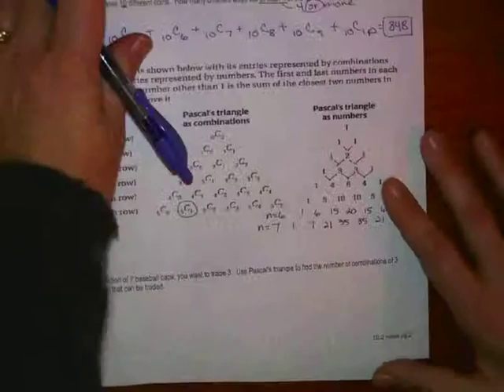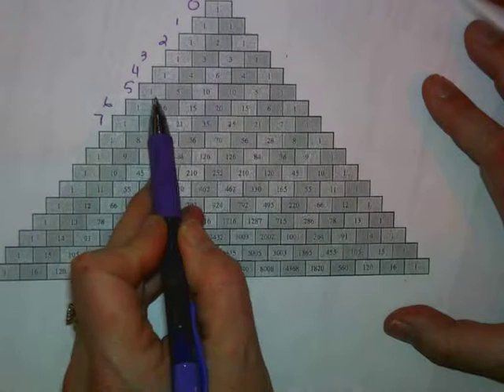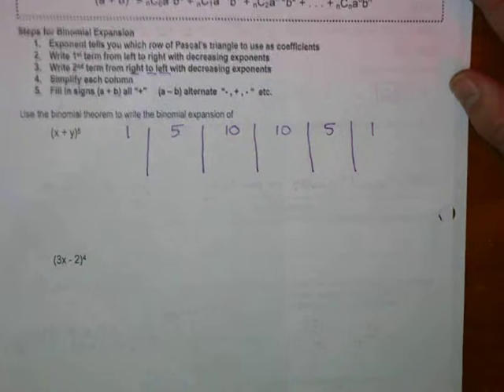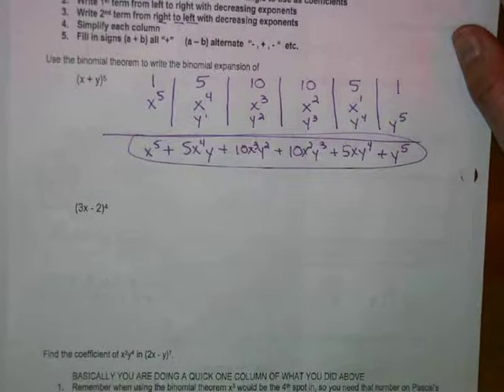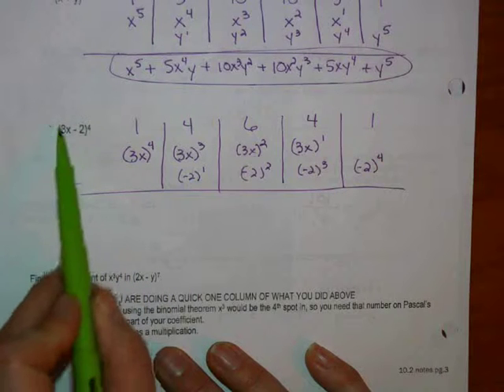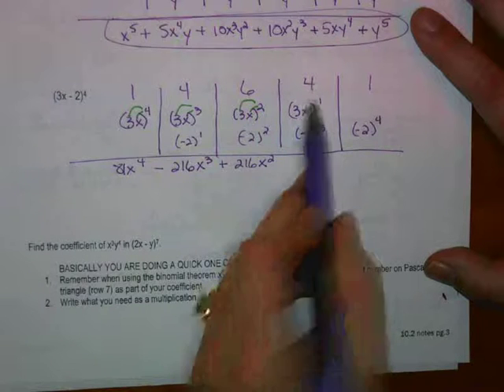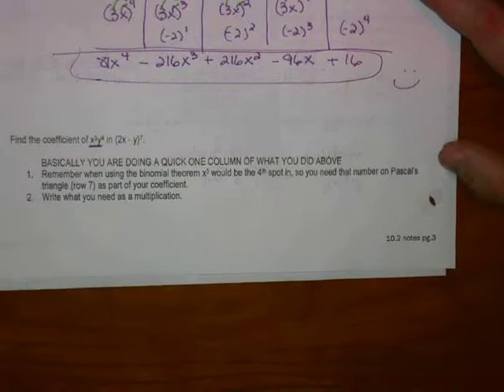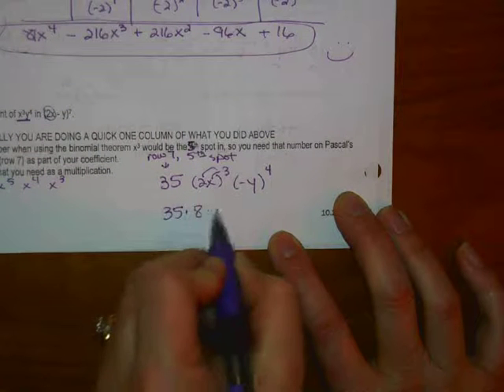Sec 10 2 AA2